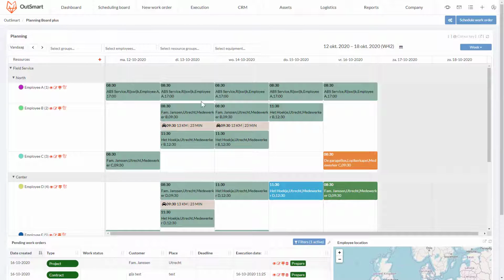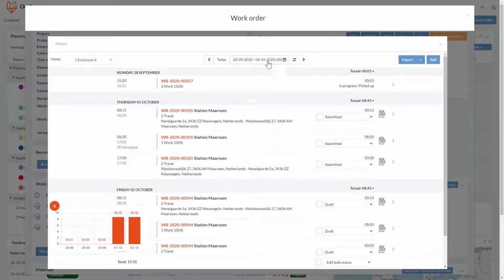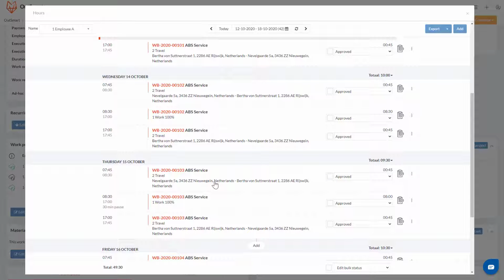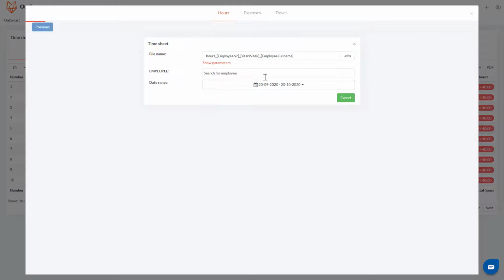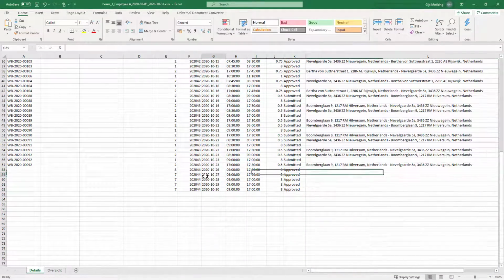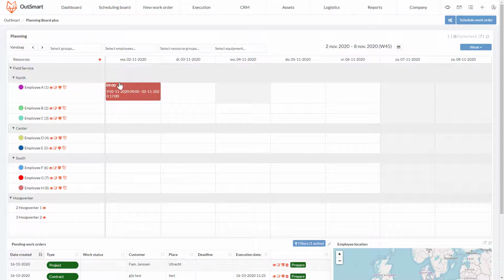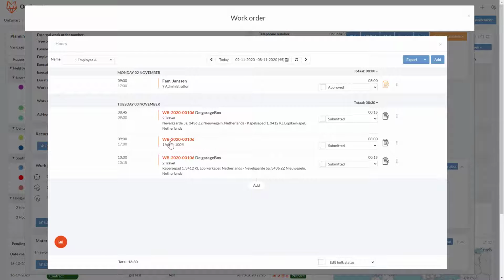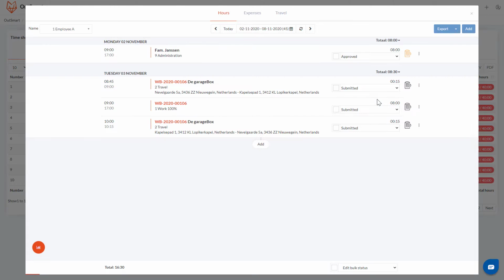Timesheets (English)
Timesheet management in OutSmart